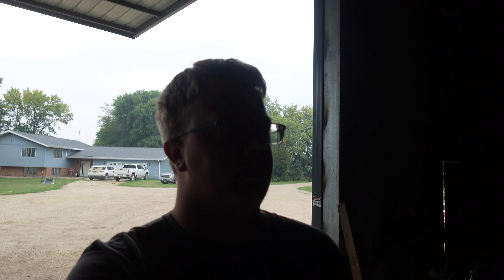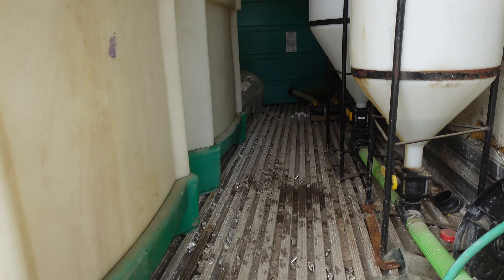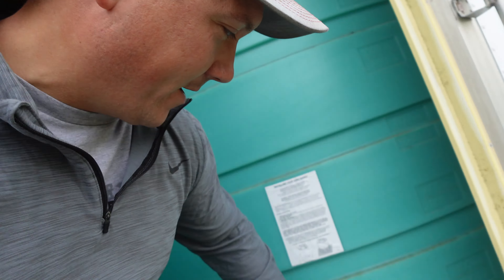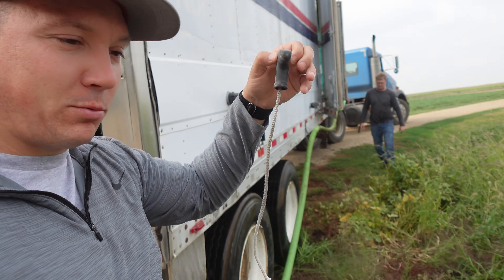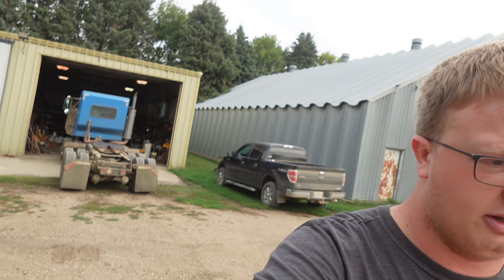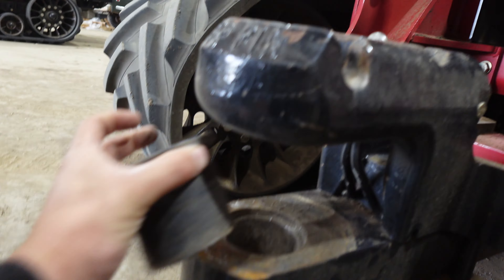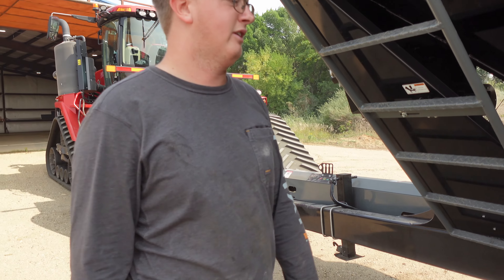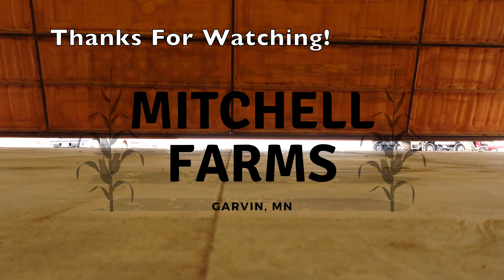Millennial Farmers Old Grain Cart is Ready for the Field!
Farm Farming Farmer  tractor  Polaris Ranger Corn Soybeans planting   midwest  minnesota  YoutubeFarmer rocks  seed  crops  case  quadtrac  grain  combine harvester  caseih  farming videos  american farmer  family family farm family vlog  ag  agriculture  planter  salford yields USA America hay food foodplots wildlife red 5thgeneration machinery equipment ranch country @MillennialFarmer @JMmanufacturing @CaseIHTube @Titan-Machinery

Follow Nick Mitchell, 22 year old 5th generation corn and soybean farmer in southwest Minnesota, as he takes over the family farm with a little bit of help from his cousin Kyle. The guys work on putting the water truck away for winter and then shift gears and spend the day getting the grain cart, formerly owned by the millennial farmer, ready for the field this fall as harvest is rapidly approaching!